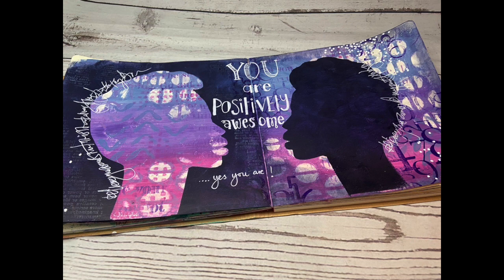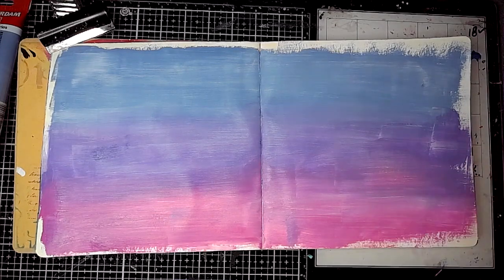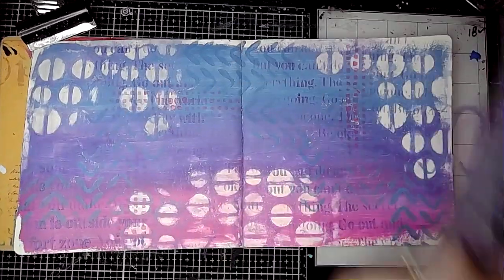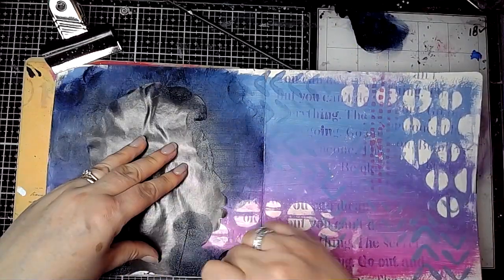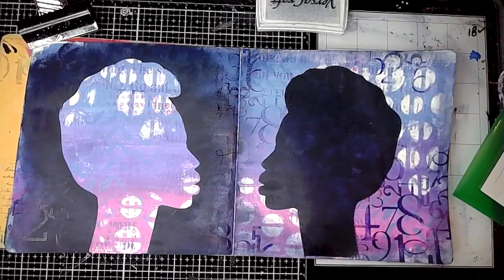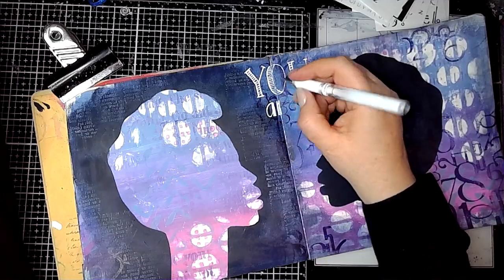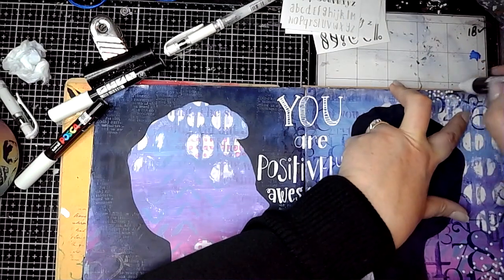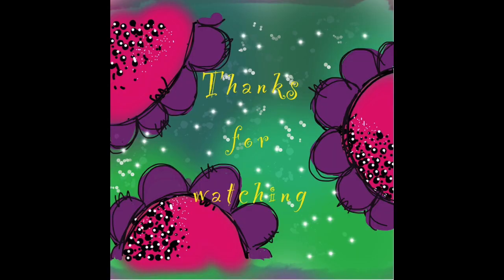You can create your own masks and stencils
Hi! Welcome back. In this video I show you how easy it is to create a mask and stencil from a magazine image.

for more videos, tutorials, mini classes and digital downloads too.